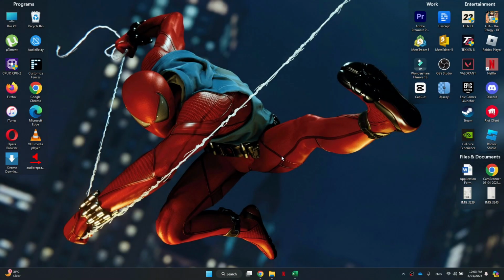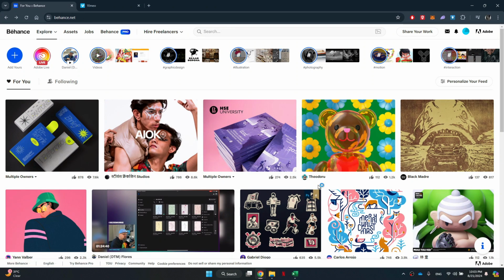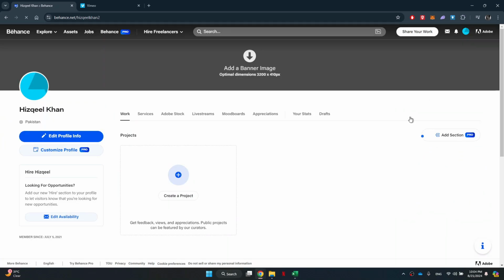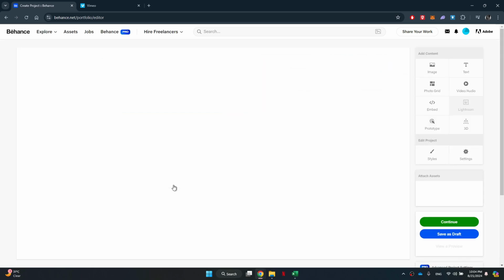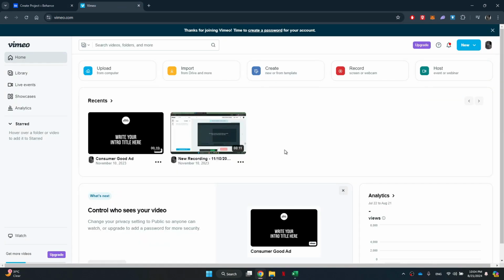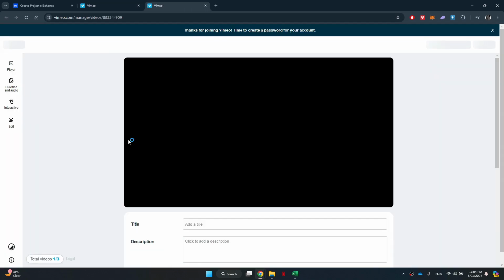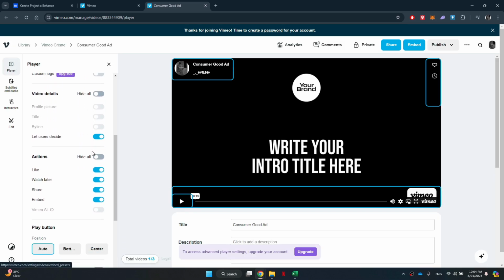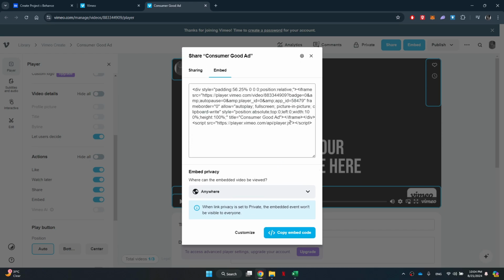How to Upload Auto Loop Videos on Behance Projects for Maximum Impact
Learn how to effectively upload AutoLoop videos to your Behance projects to create maximum impact. This step-by-step tutorial will guide you through the process, helping you enhance your portfolio with dynamic, looping videos. Stand out on Behance with these essential tips for showcasing your work.